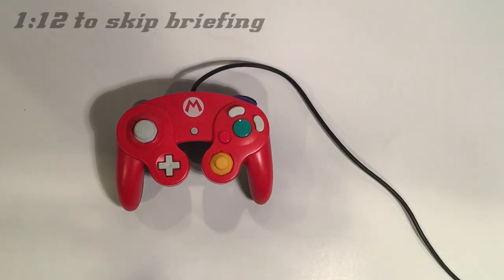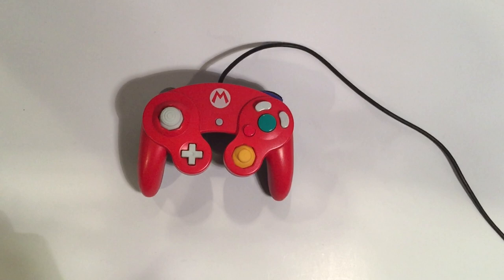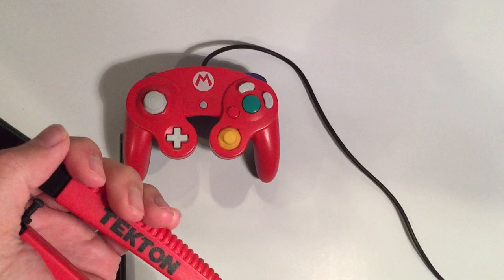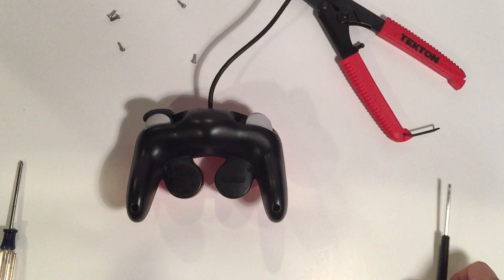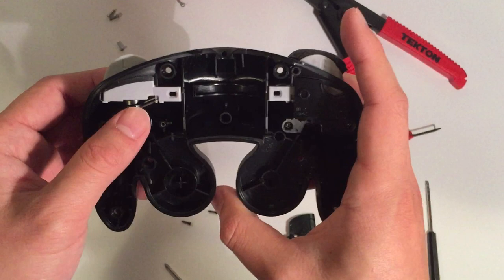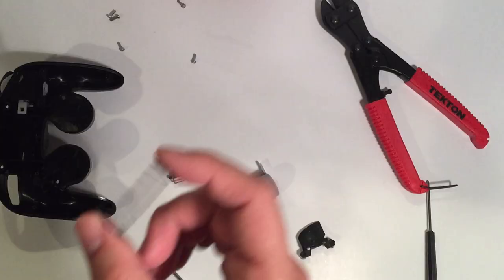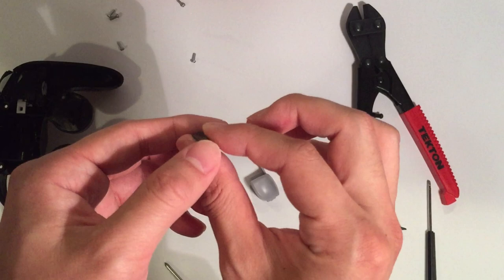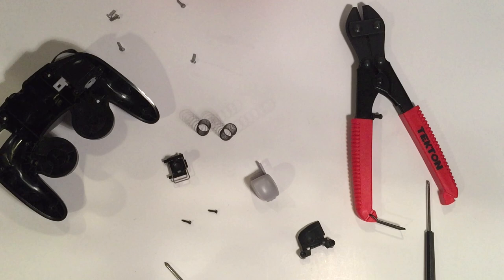Tutorial: Cutting Your Gamecube Controller Trigger Springs (Help Save Your Hands)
hey guys another pretty simple video today, just a tutorial for a slight controller mod I found can really help save your hands. here I show you how to open your Gamecube controller, undo the triggers, and cut the springs to a length that wont put as much strain on your fingers. hope this helps!

songs:
"Life$tyle"